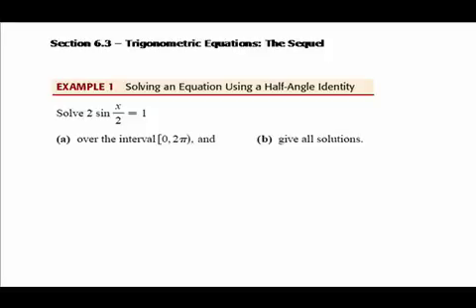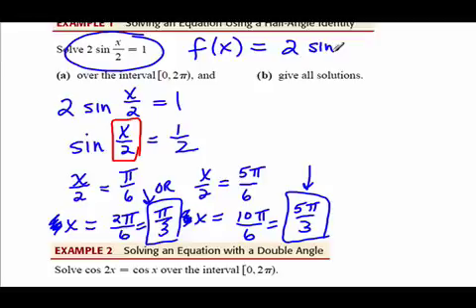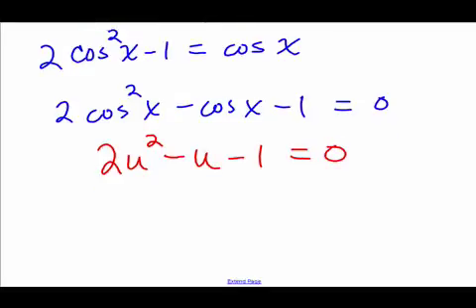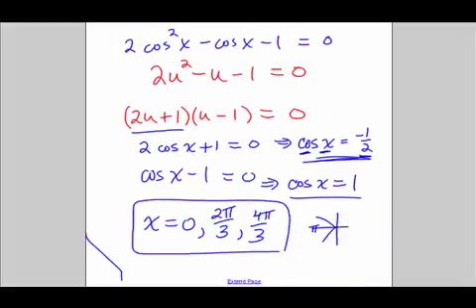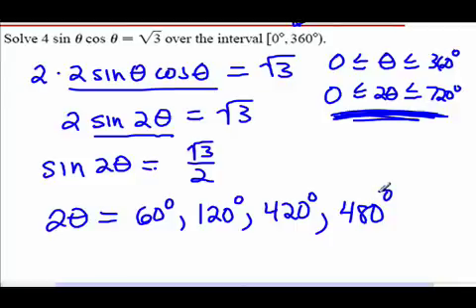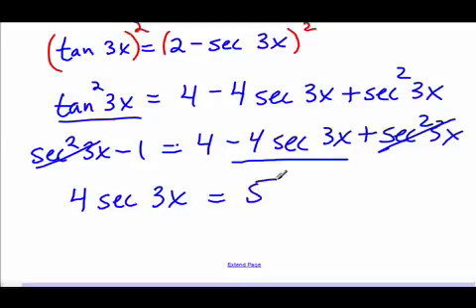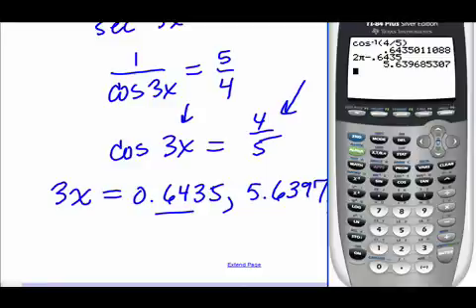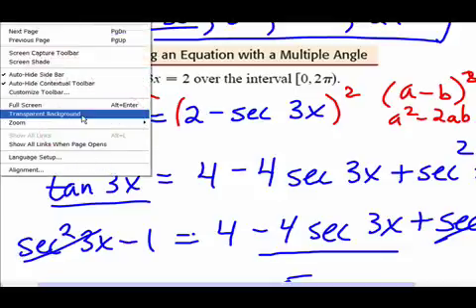Section 6 3 Trigonometric Equation